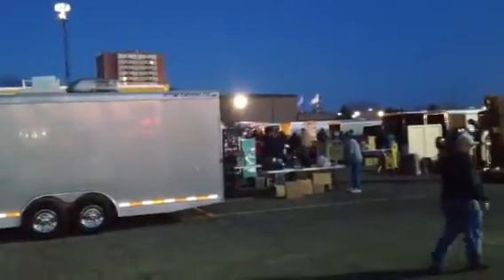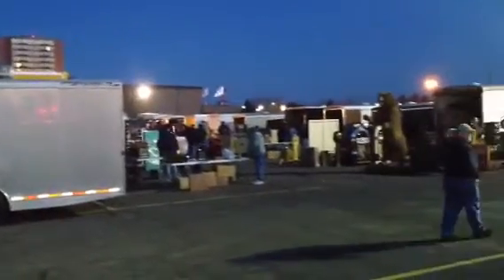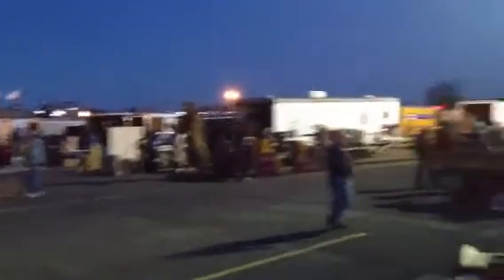2013 Chicagoland coin-op show spring edition flea-market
Mickeys Antique Amusements trailer

Vintage Coin-op Restorations.
Jukeboxes
Ball Bowlers
EM arcade Games
Pinball Machines
Rochester, NY

Note if you are viewing my web sites on a mobile
Smart phone or tablet. Please scroll down to the
Bottom of the page and click on classic view or
Full site view. So you can view my web sites as
They were attended to be viewed.

I also buy old Arcade Machines, Pinball Machines Jukeboxes, I buy anything
coin-op that is old.